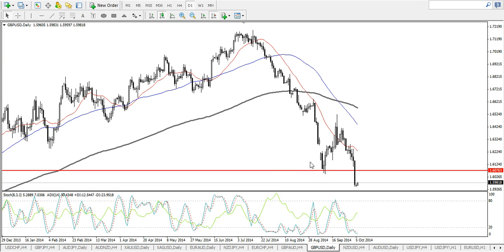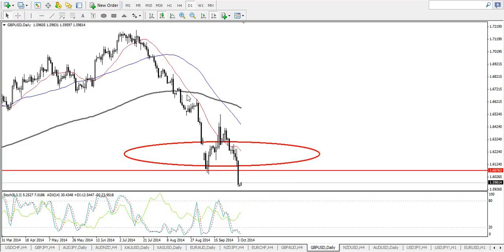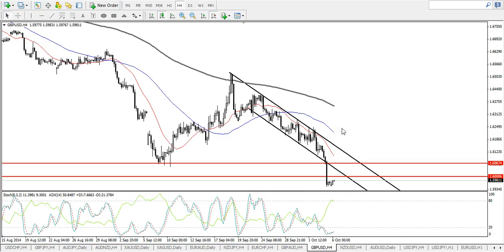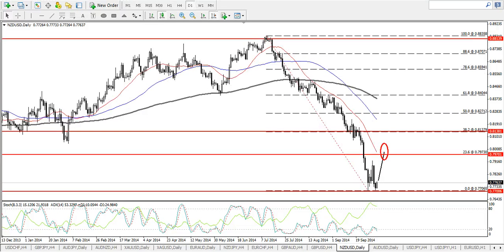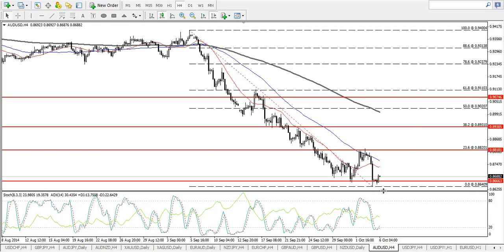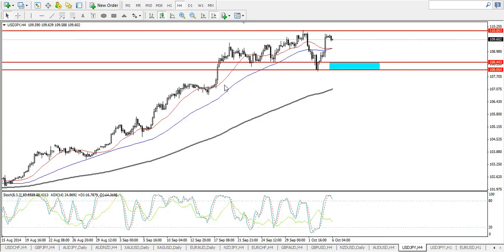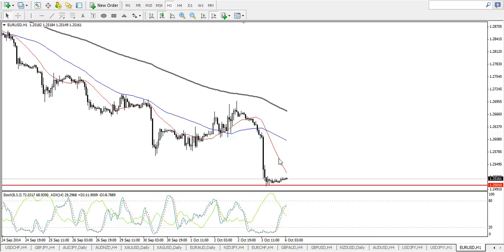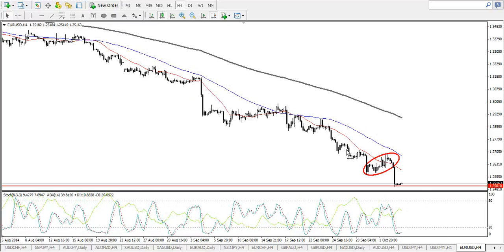20141006 Forex100 Daily Analysis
EURUSD, NZDUSD, GBPUSD, AUDUSD, USDJPY